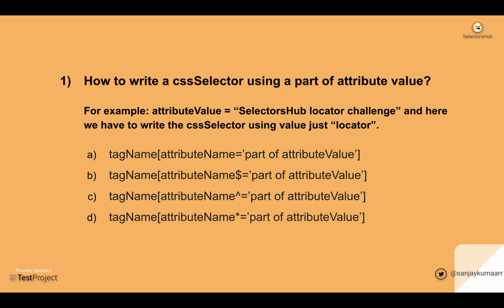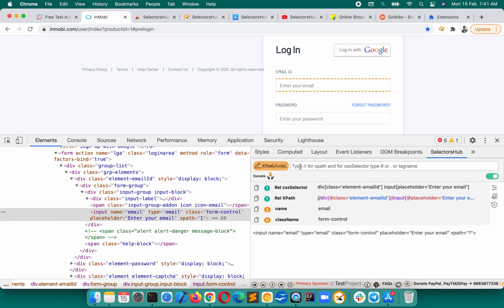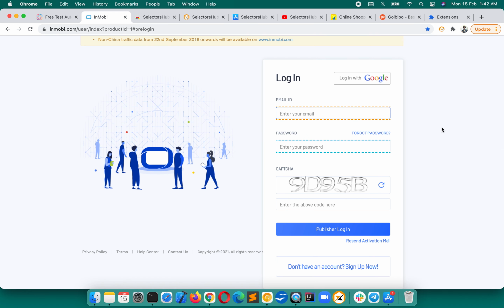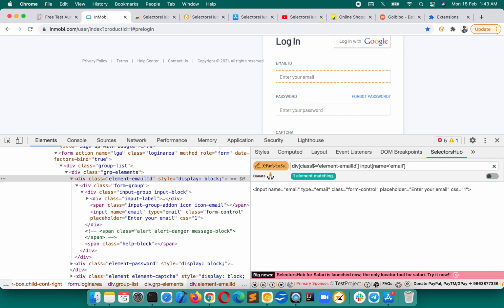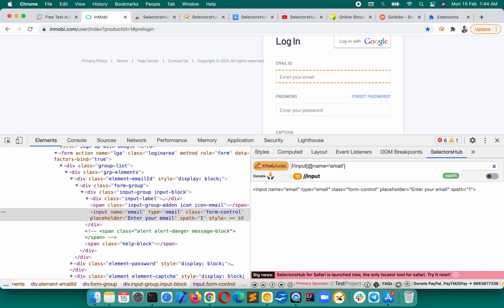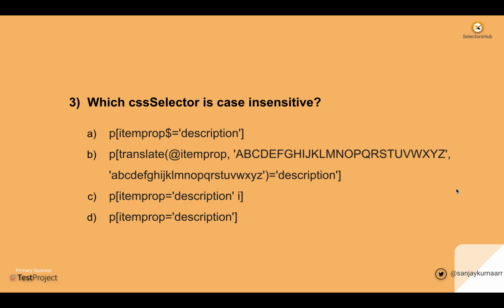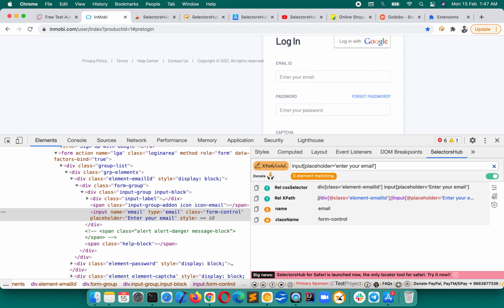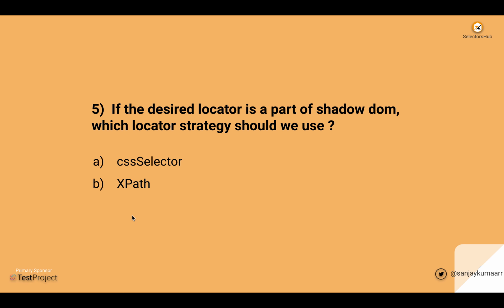cssSelector Tutorial#12: Selector Challenge.